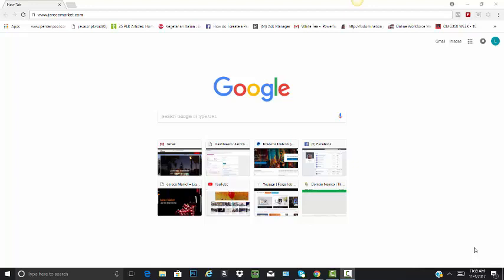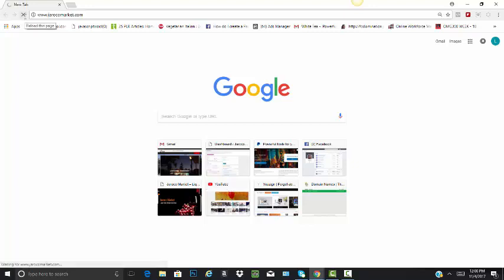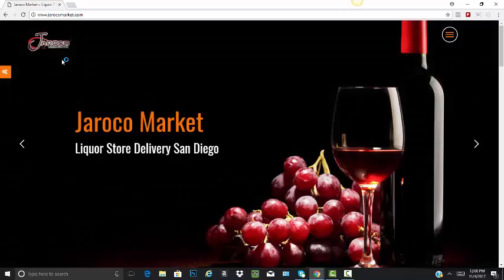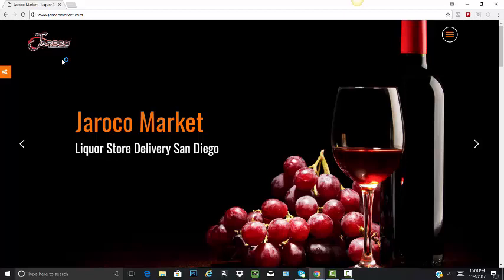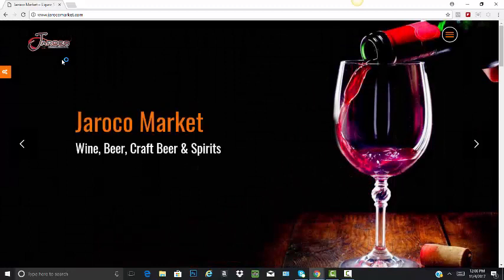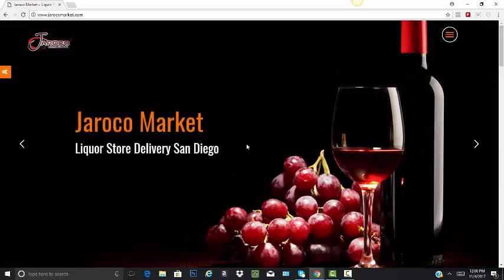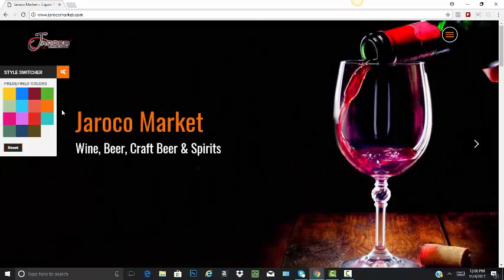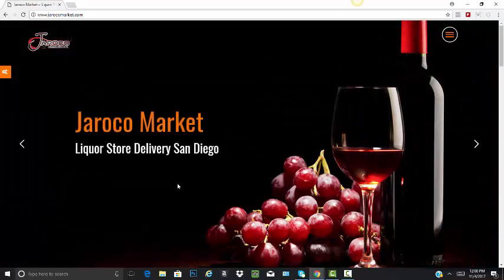Jaroco Market to support